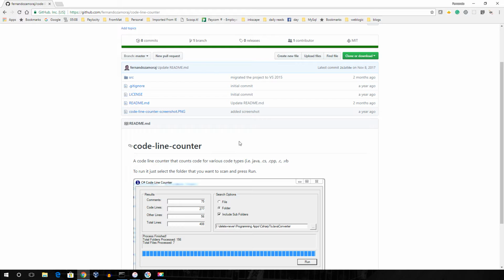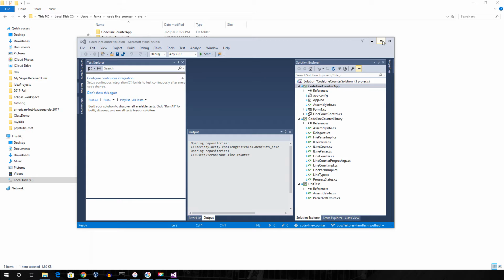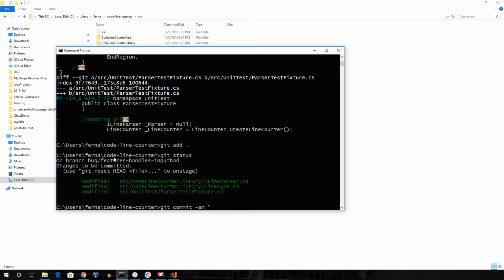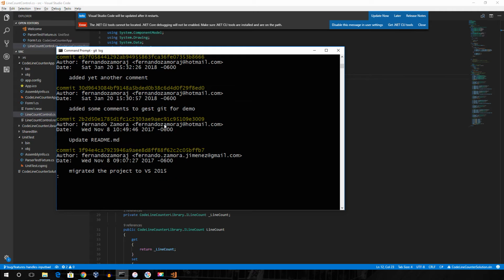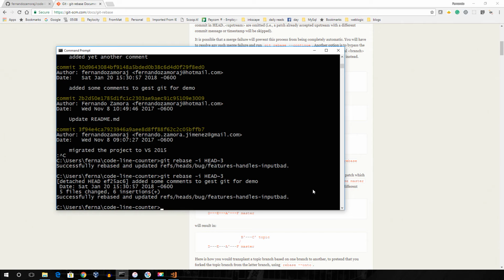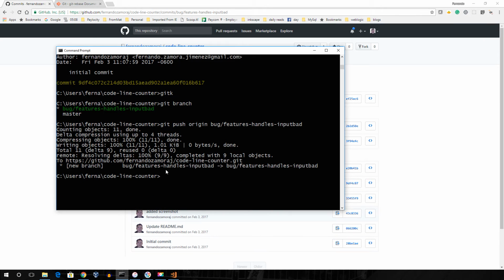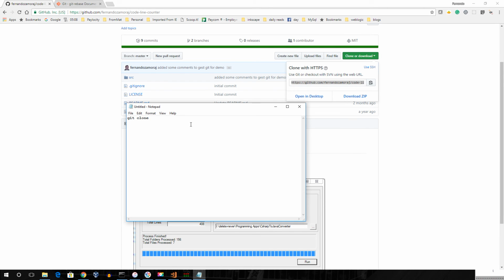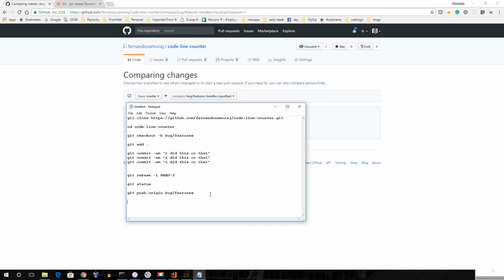Git Starter in Less than 30 Minutes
In this short video, you will learn the most common commands to have you using git like a pro.